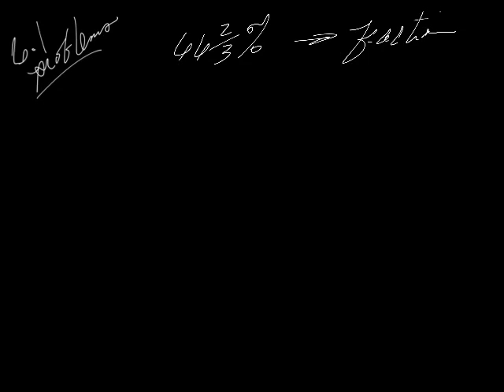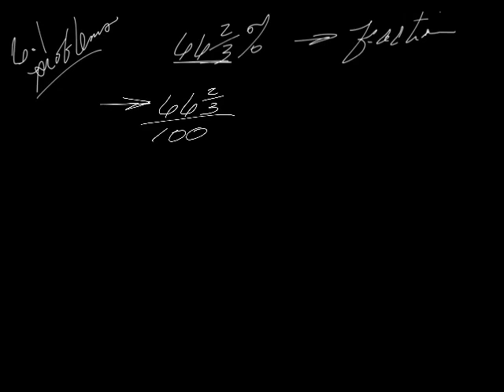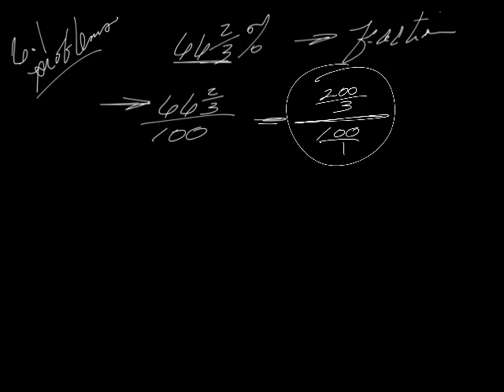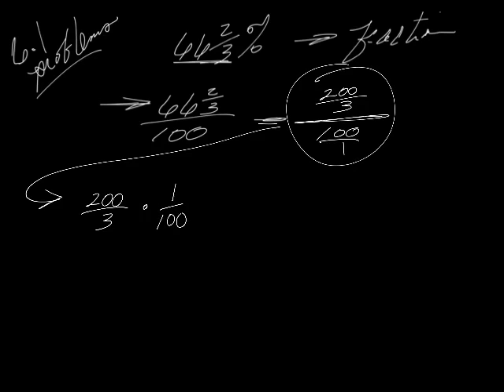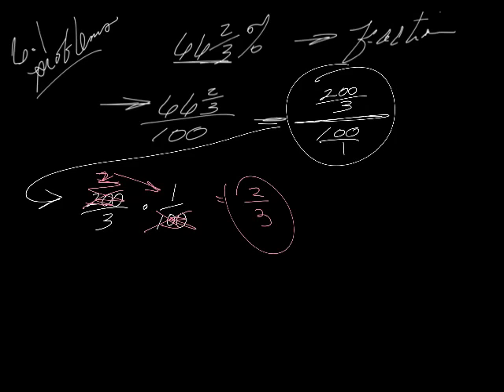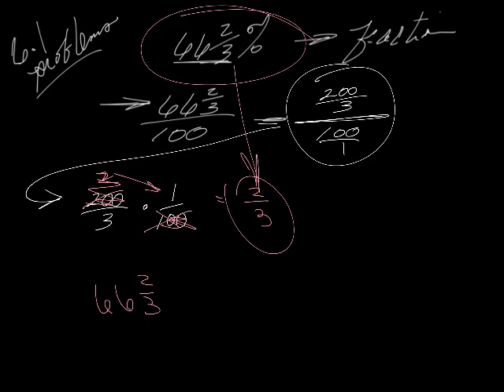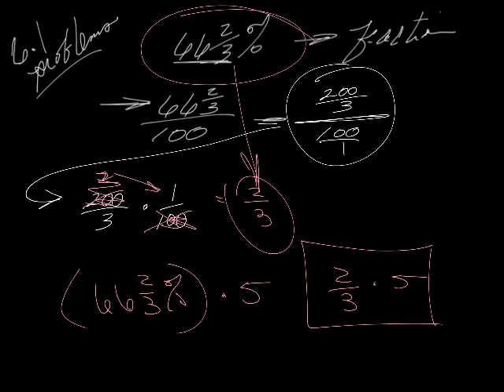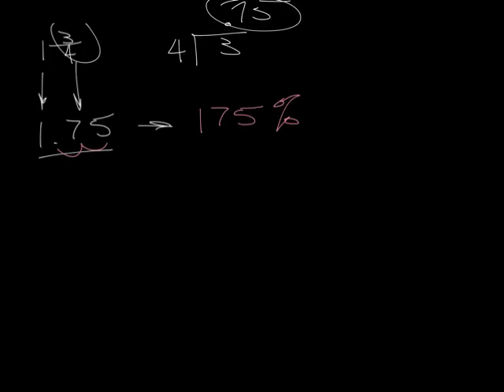6.1 problems, prealgebra